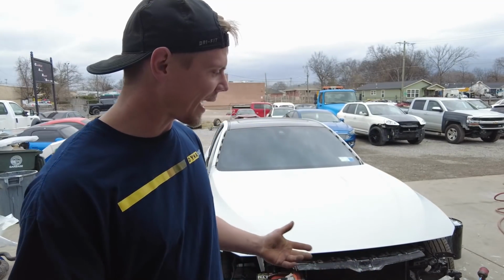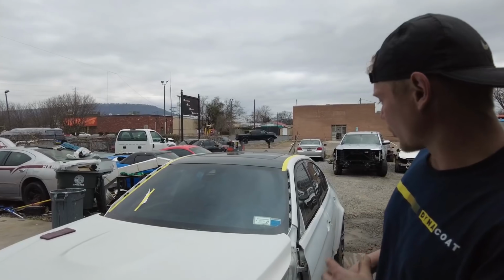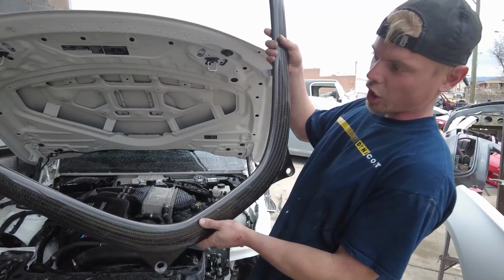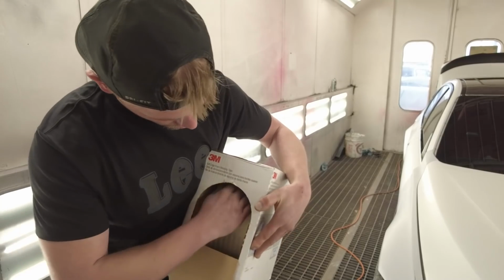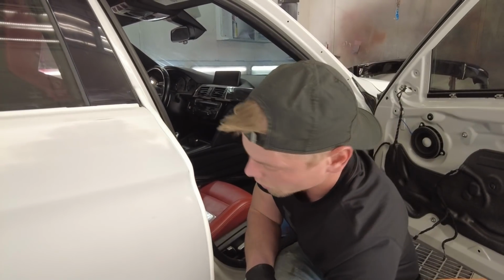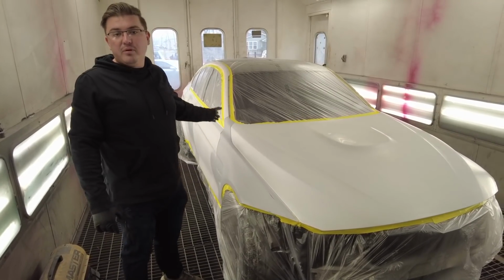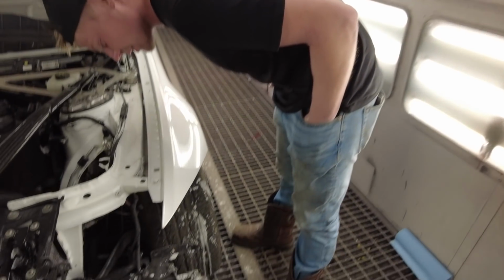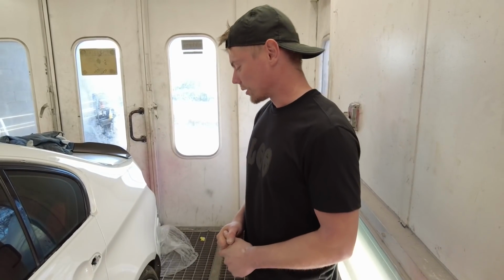We painted the M3!!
We finally got the f80 M3 painted and it looks absolutely amazing,  the next step is to paint the front and rear bumpers as well as the side skirts and door handles. The paint job turned out amazing and we can't be happier with it.